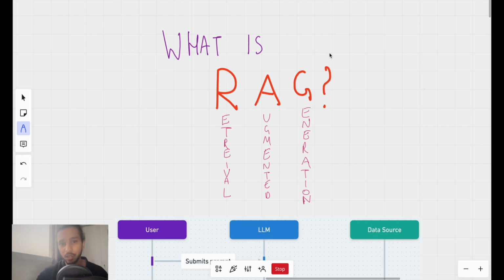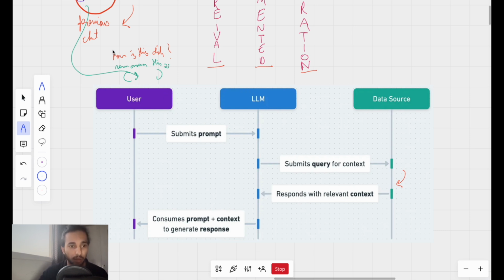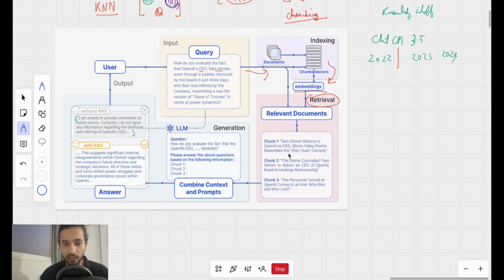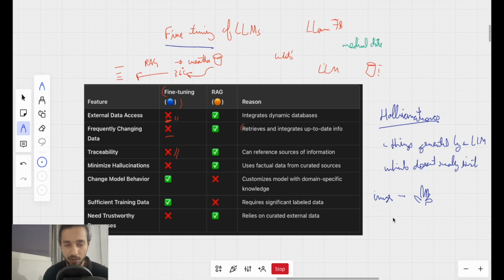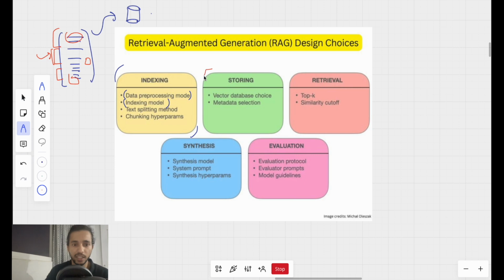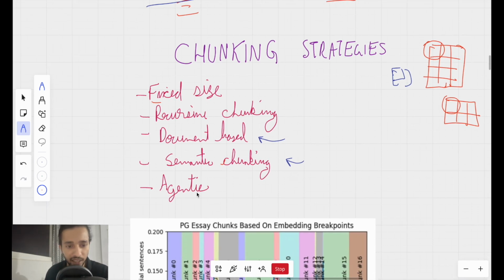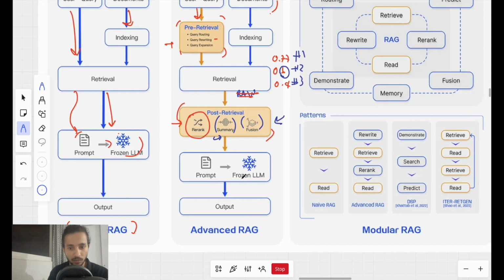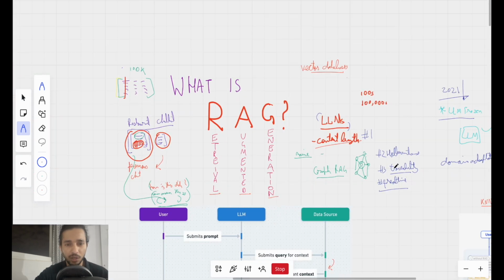Build a Restaurant Chatbot Using RAG!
In this video, we'll show you how Retrieval-Augmented Generation (RAG) can create a smart restaurant chatbot. We'll explain why RAG is better than using a simple language model alone, and how this technology can be applied to many other fields. Join us to learn about the exciting possibilities of RAG in AI applications!